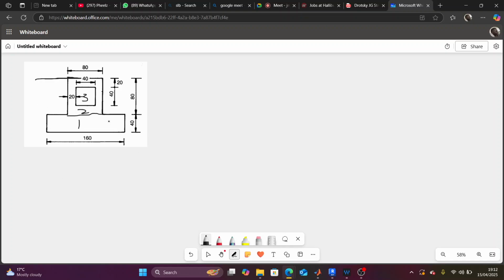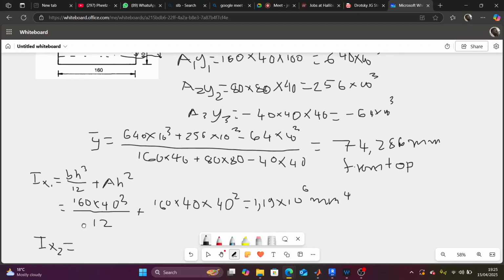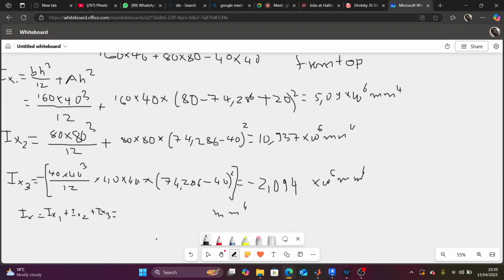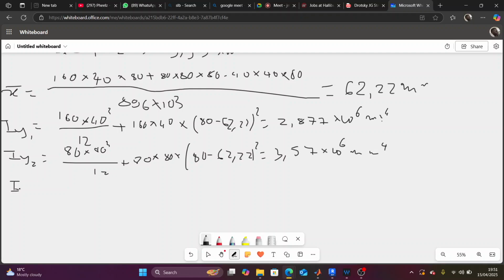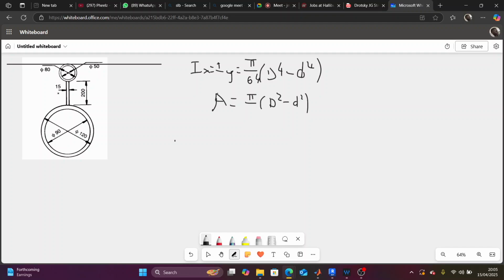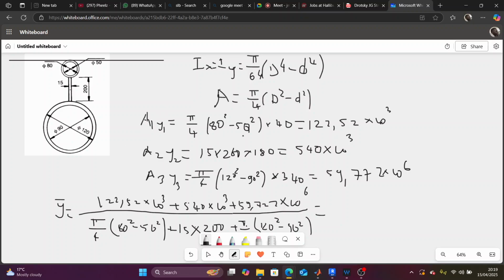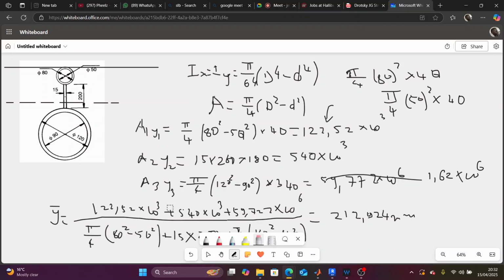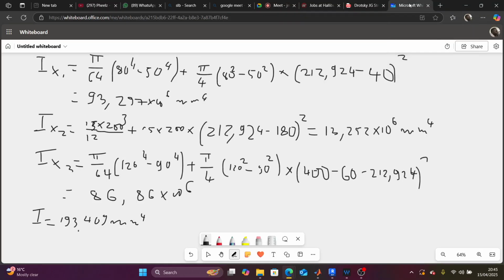Centroid and Second Moment of Area Moment of Inertia